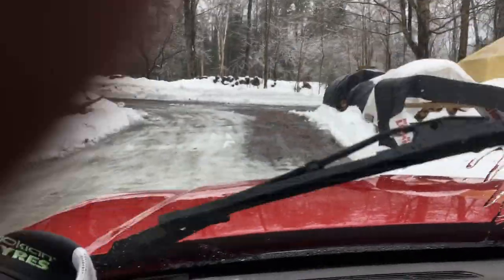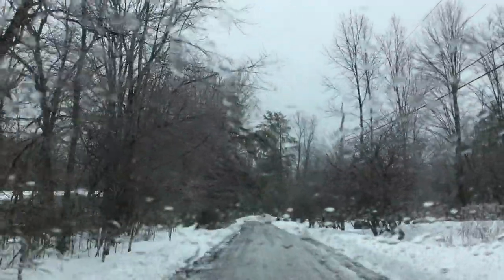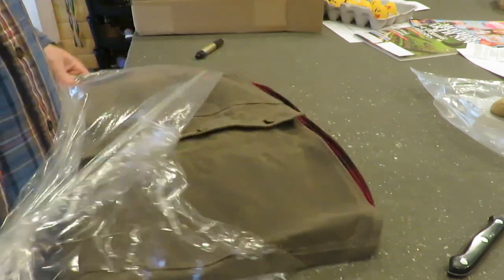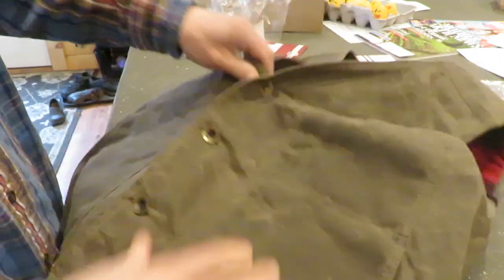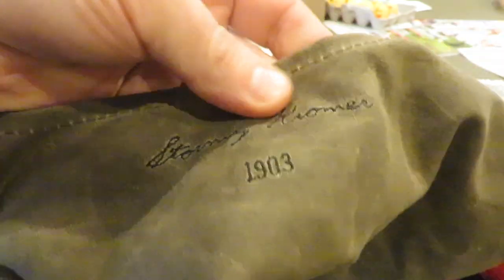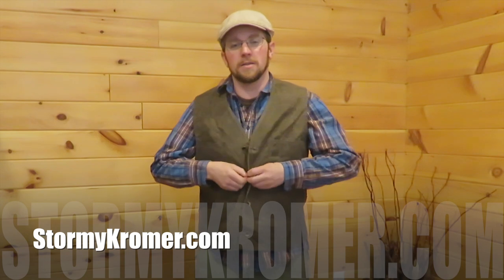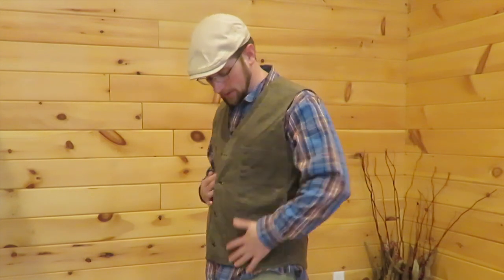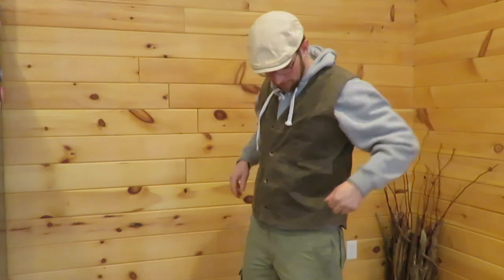Worlds Best VEST! Made in AMERICA!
I have been in the search for a waxed canvas vest for a while and I can tell you that I have found the best vest and it is American made. The company is in Ironwood Michigan, its made I haven't had a piece of clothing made this well in a long time. I can't wait to get some more of there other products. If you check their website out make sure you tell them Al from Lumnah Acres sent you!